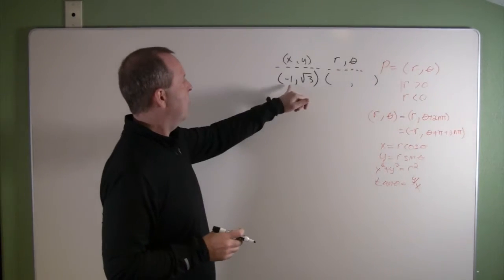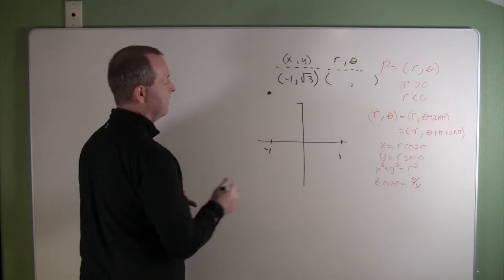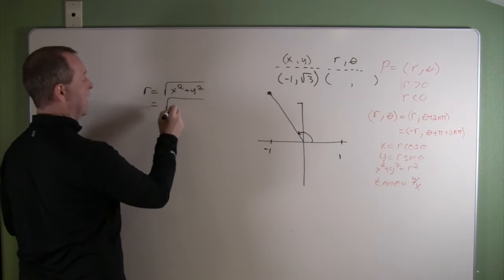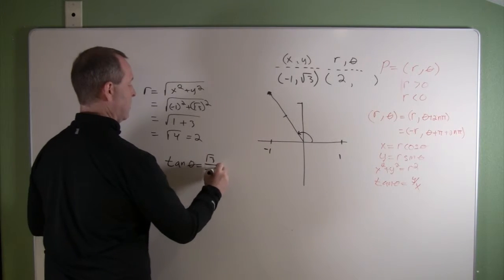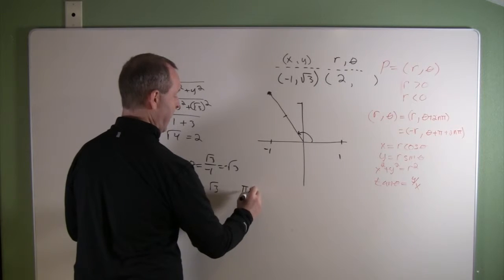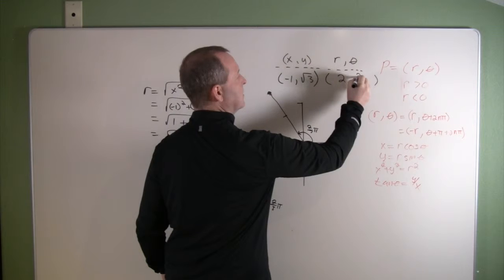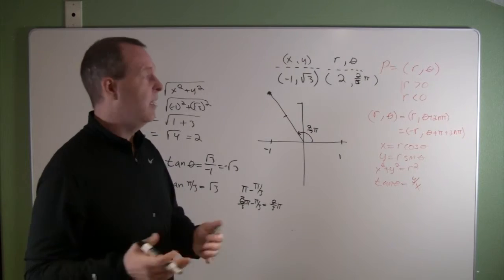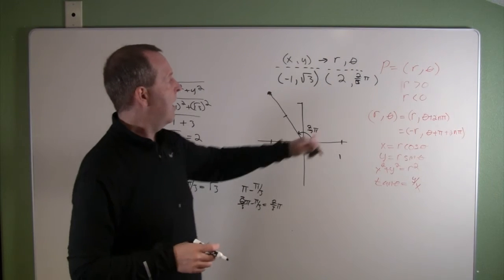Rectangular-to-Polar Point Conversion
7.3.4 B Trigonometry
Polar Coordinates